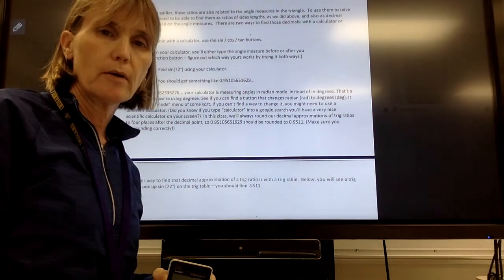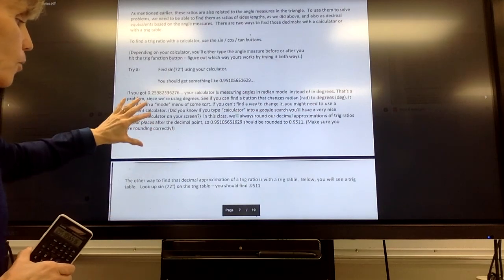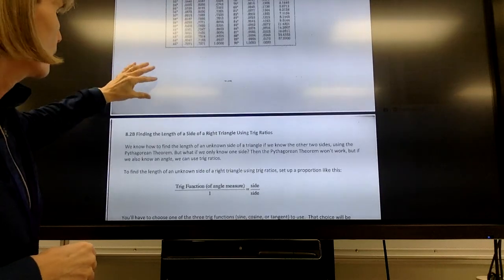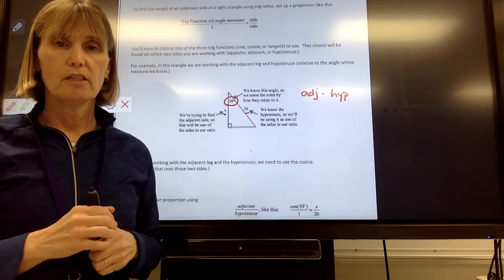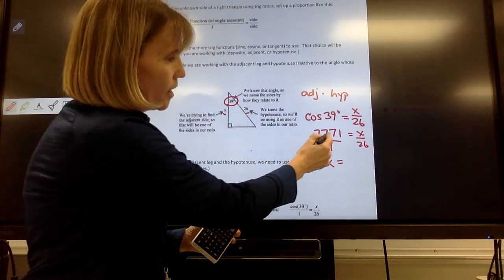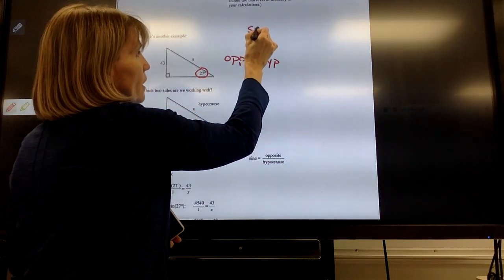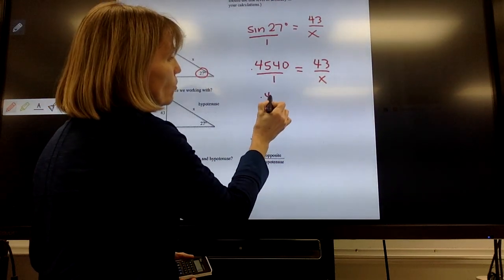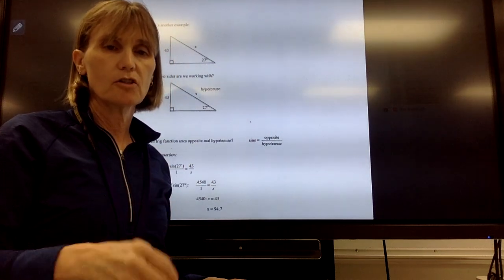8-2B Trig Ratios - Find a missing side length